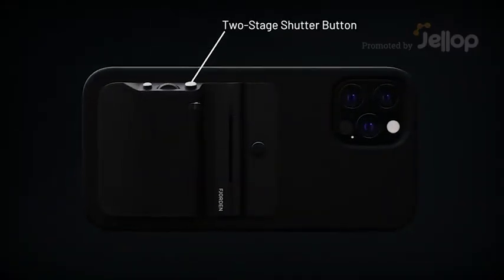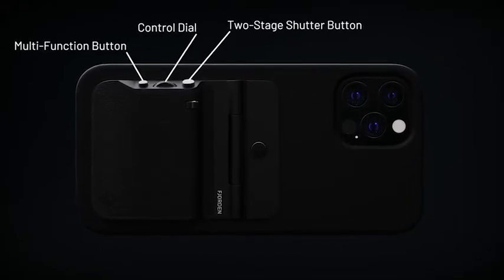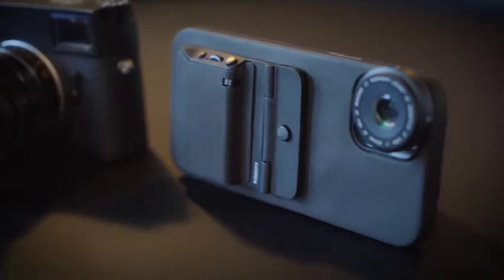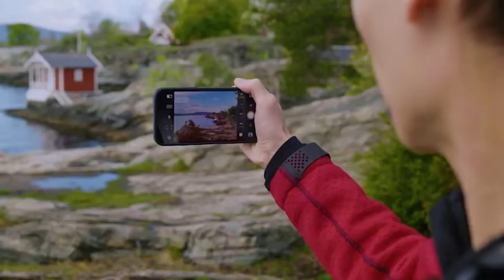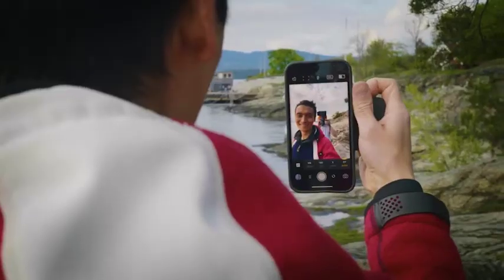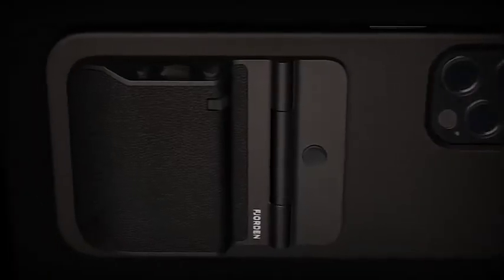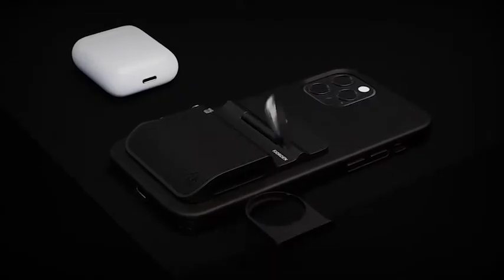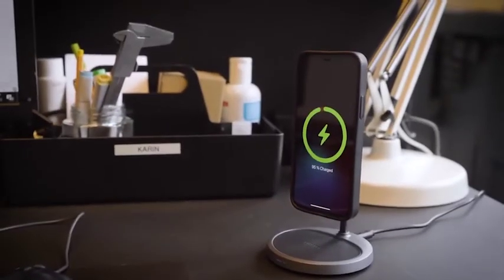A Kickstarter Project We Love: Fjorden: Faster Camera Controls, Now On Your Iphone.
Fjorden: Faster camera controls, now on your iPhone.
Never miss the decisive moment. For any shooting situation, Fjorden gives you DSLR-like camera controls to capture your creative vision